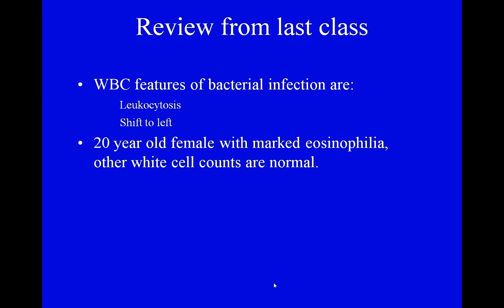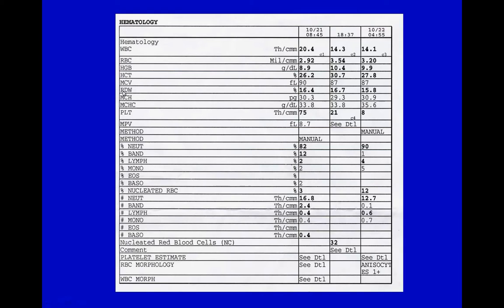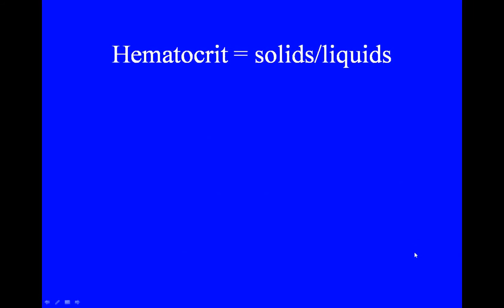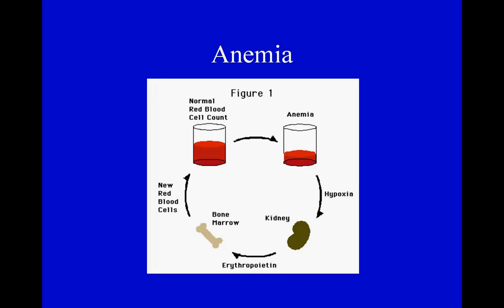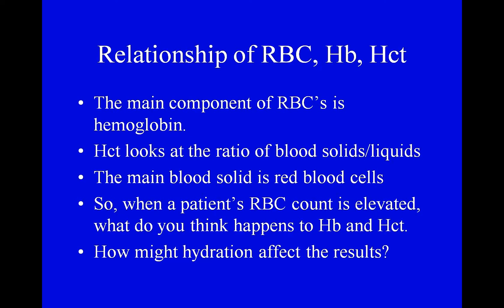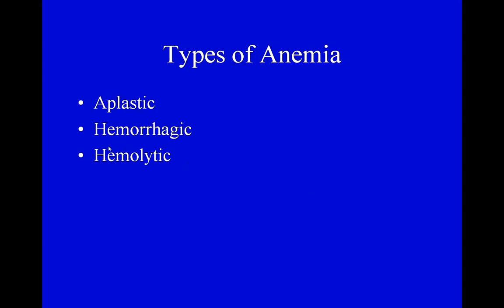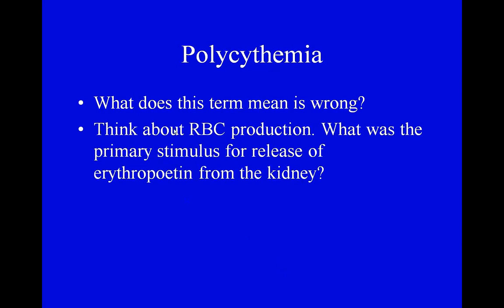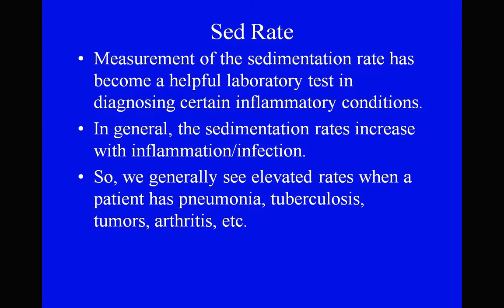Interpretation of Red Blood Cell portion of a CBC